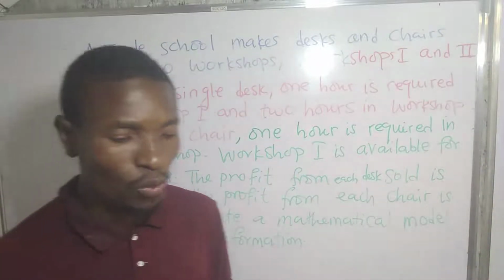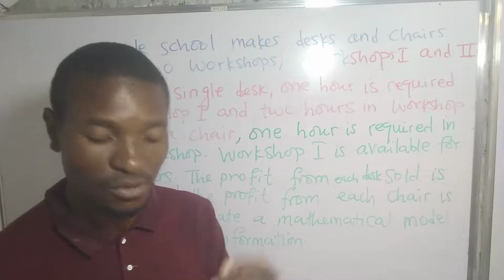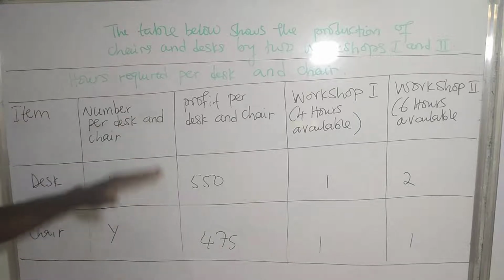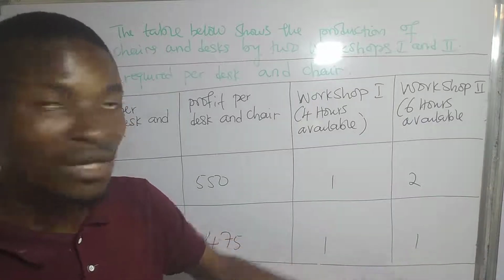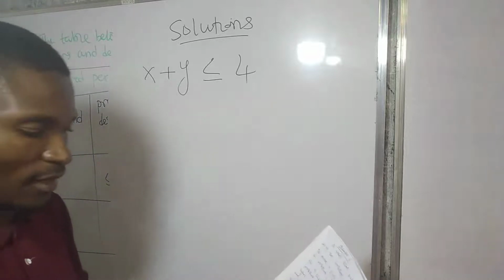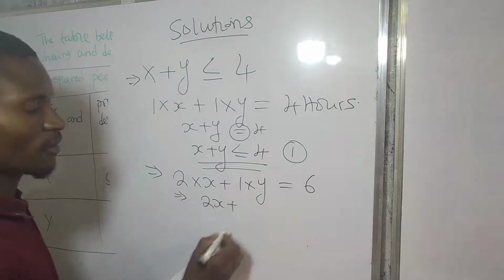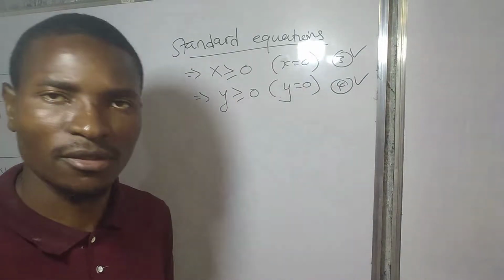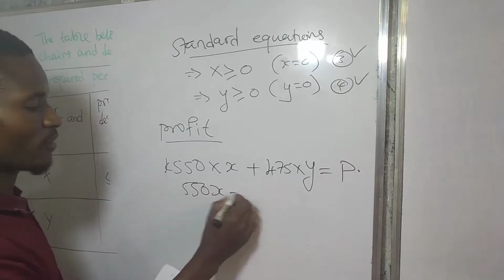MATHEMATICS | LINEAR PROGRAMMING PART 2 | GRADE 10 -12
Watch the second part of linear programming with a visible example.